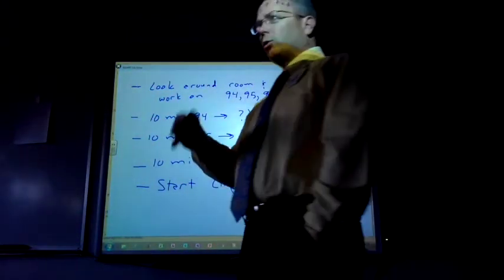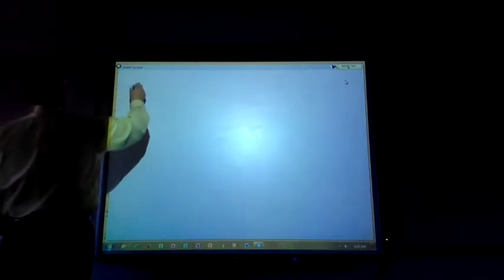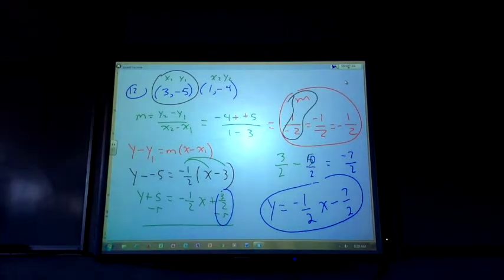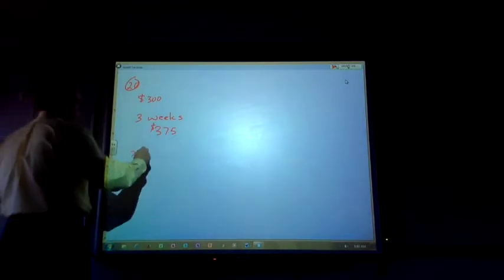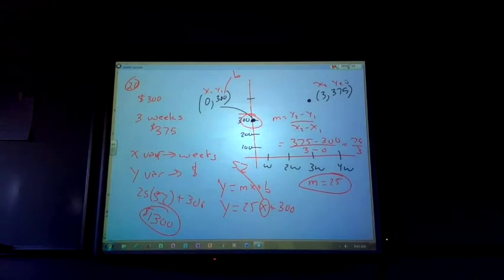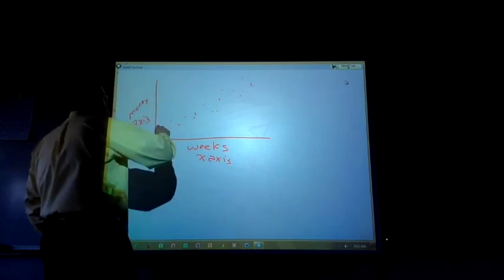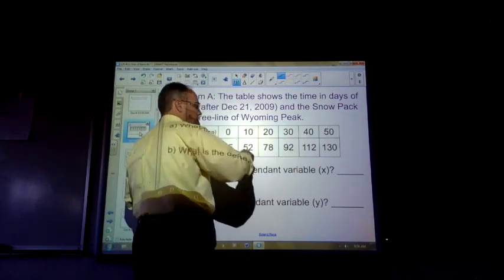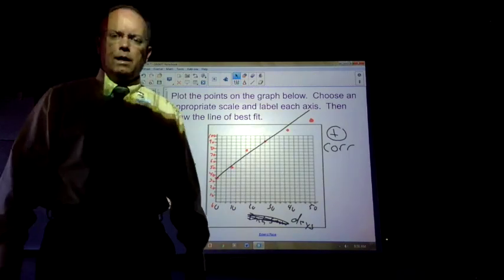CP Algebra 1 November 19, 2015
review of linear, start on line of best fit, independent and dependent variables